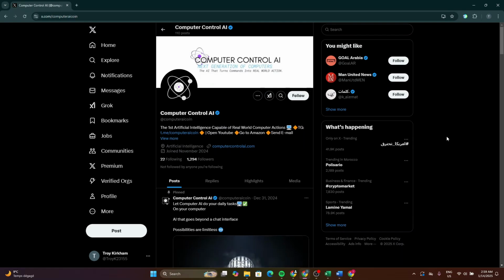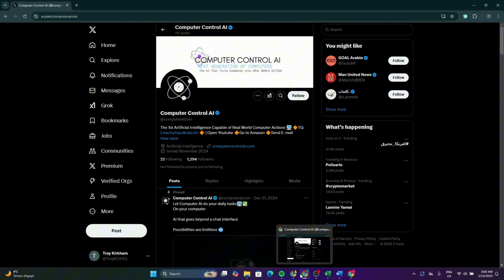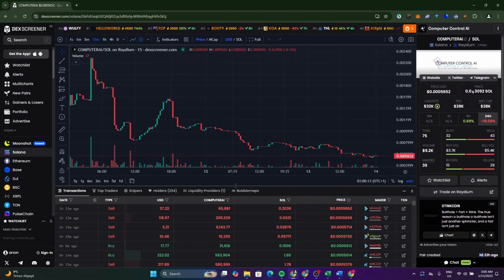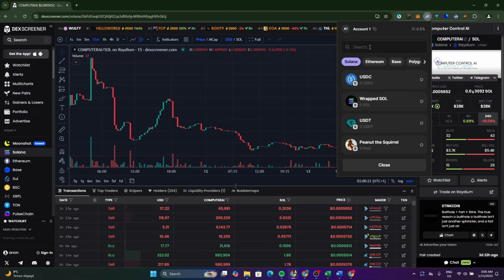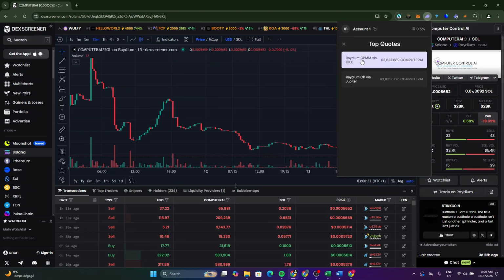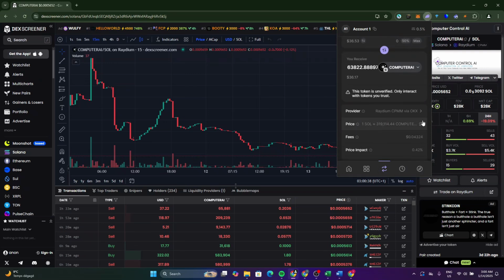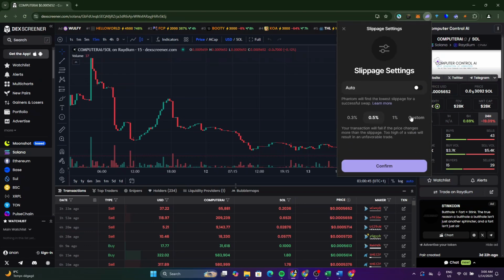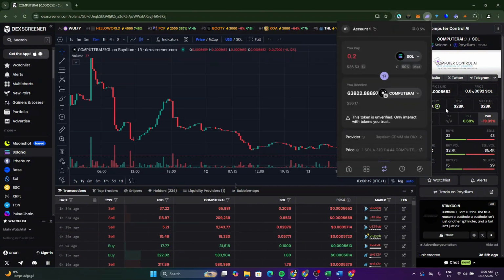How To BUY $COMPUTERAI - Computer Control AI TOKEN CRYPTO COIN IN 60 SECONDS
Learn How To BUY $COMPUTERAI - Computer Control AI TOKEN CRYPTO COIN . This video will cover everything that you need to know and help you solve your problem quickly.
Stay till the end of the video to find out How To BUY $COMPUTERAI - Computer Control AI TOKEN CRYPTO COIN.

Did you learn How To BUY $COMPUTERAI - Computer Control AI TOKEN CRYPTO COIN ?

Do you want to see another video about How To BUY $COMPUTERAI - Computer Control AI TOKEN CRYPTO COIN ?

Did you enjoy How To BUY $COMPUTERAI - Computer Control AI TOKEN CRYPTO COIN ?